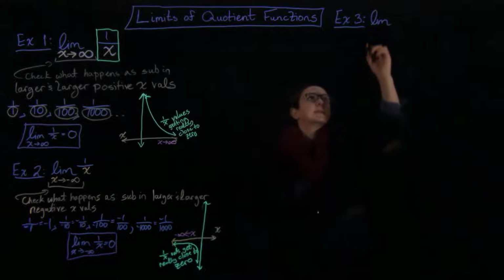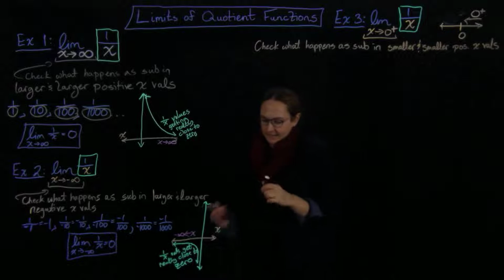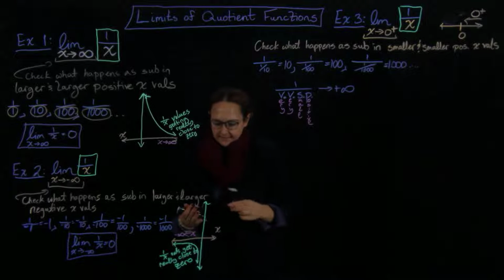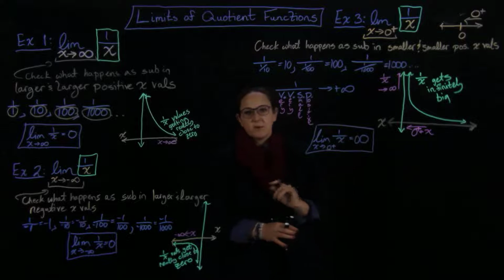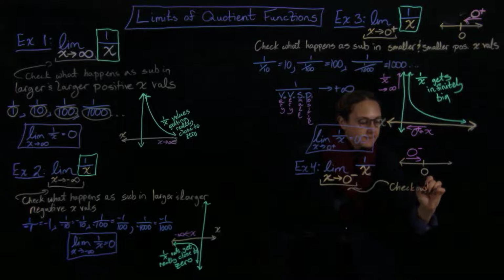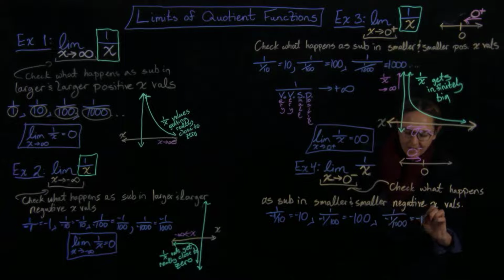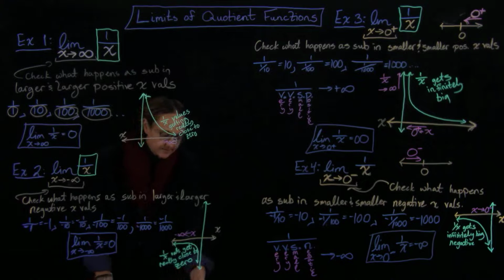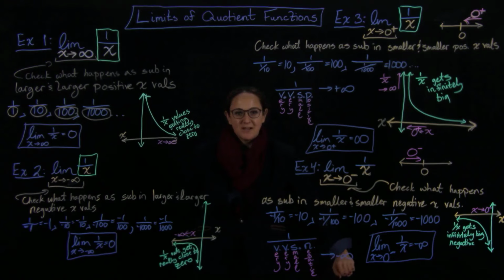Limits of Quotient Functions Part 2